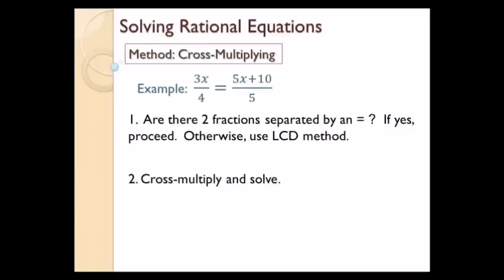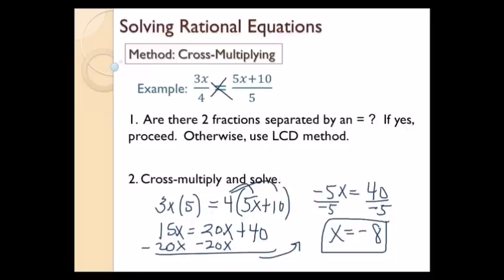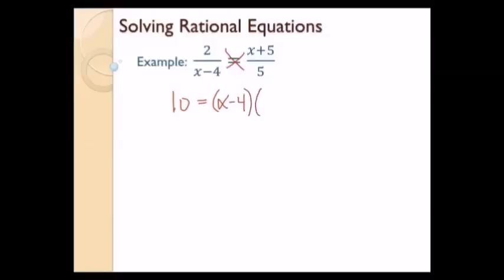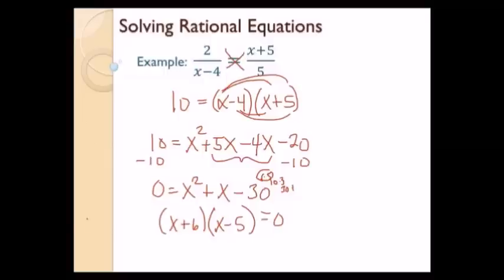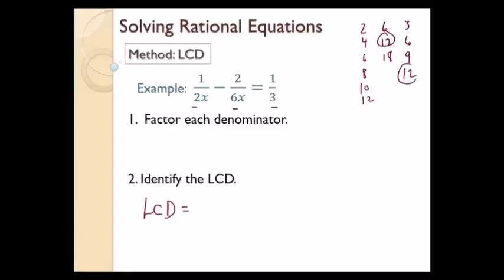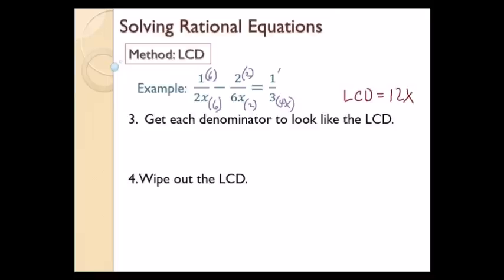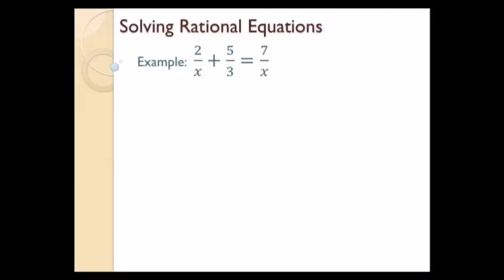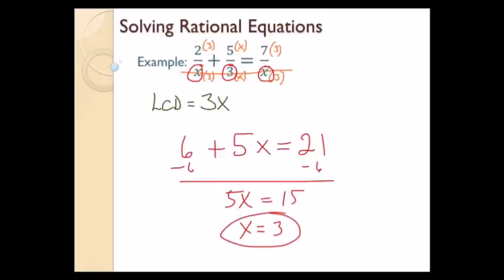Solving Rational Equations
Notes and examples for solving rational equations using the cross-multiplying method and the LCD method.